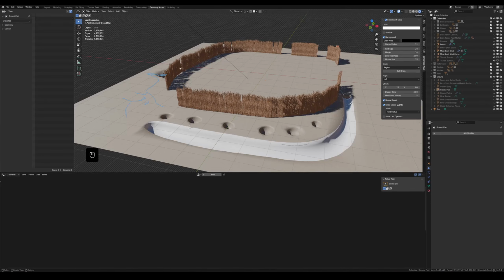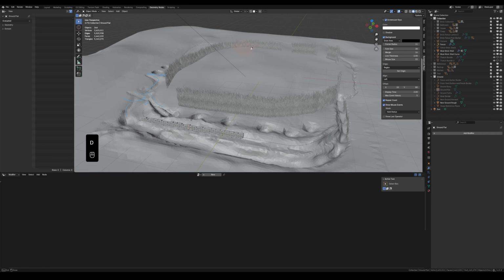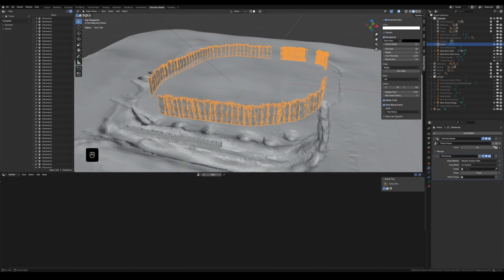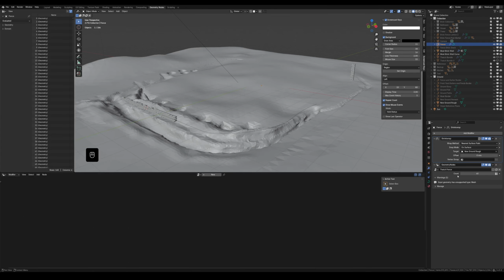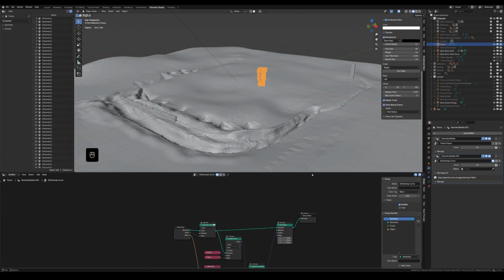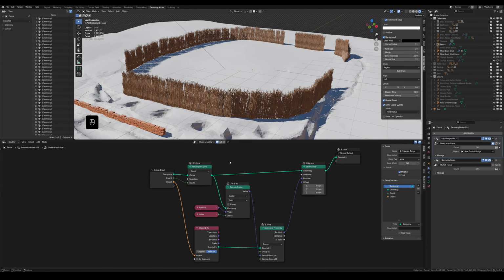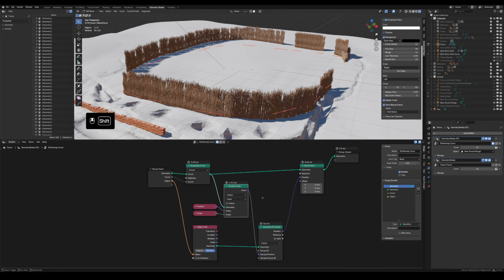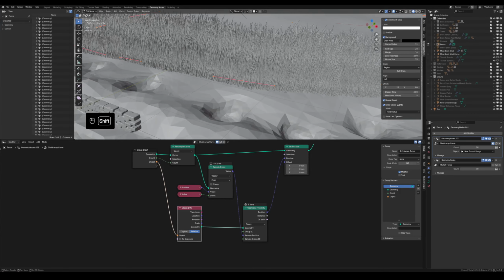Stick a curve onto a mesh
Easy Geometry Nodes workflow to stick a curve onto a mesh. The built in shrinkwrap modifier will convert the curve into a mesh while this simple workflow will preserve the object as a curve.

Made in Blender 4.5